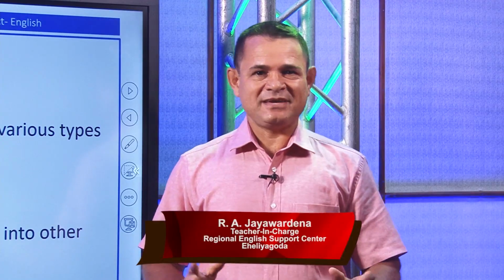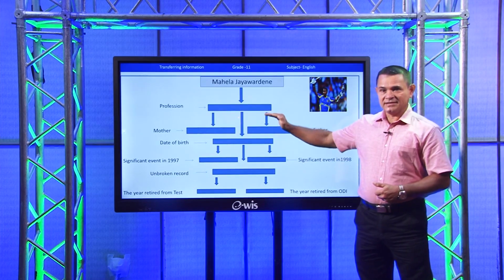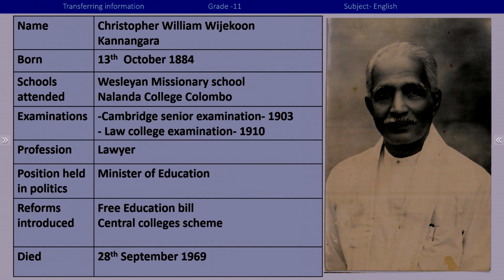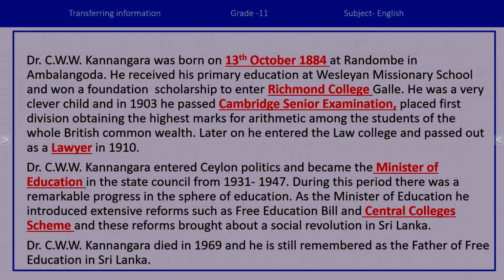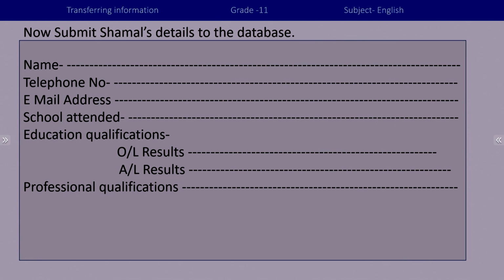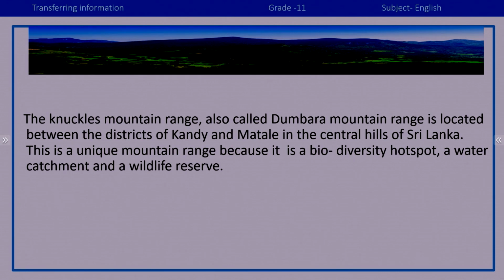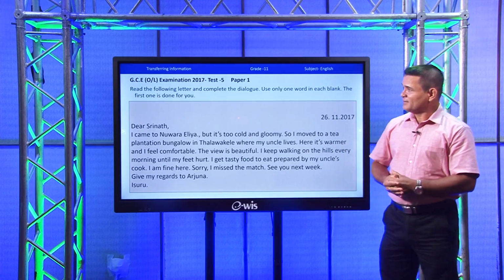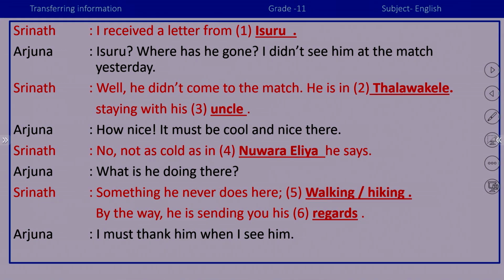Transfer information | English | Grade 11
2nd Term
Competency -
• 5 Extract necessary information from various types of texts
Competency Level -
• 5.3 Transfers information into other forms